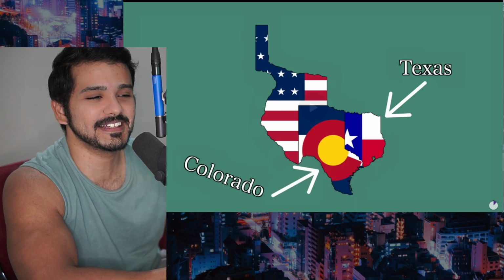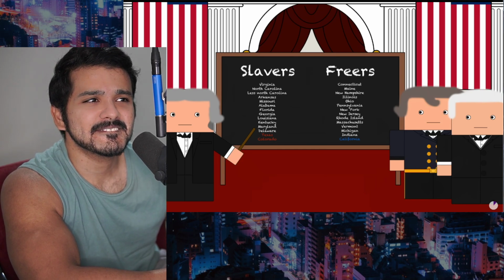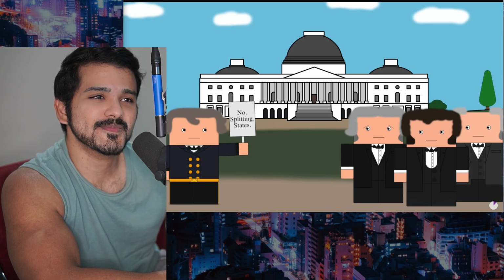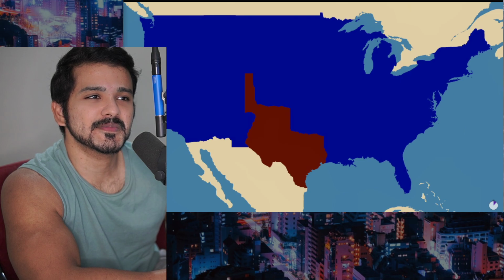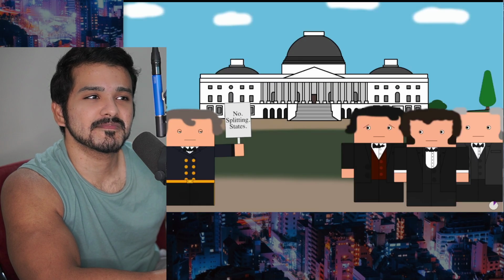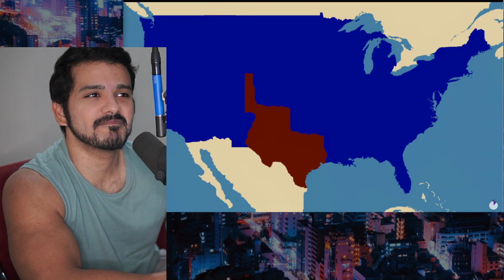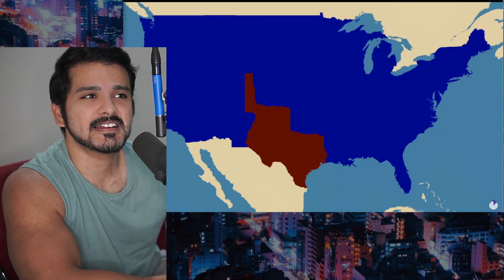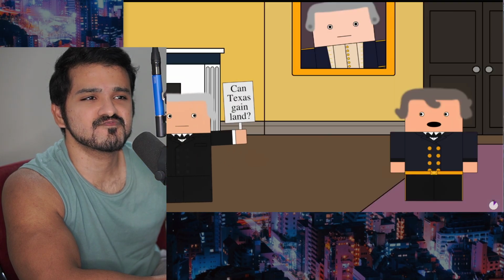Why was Texas divided after it joined the USA? (Short Animated Documentary)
00:00 Intro
01:48 reaction
07:24 end thoughts